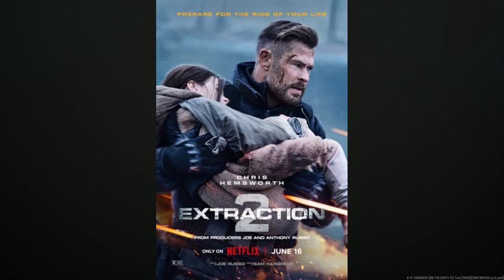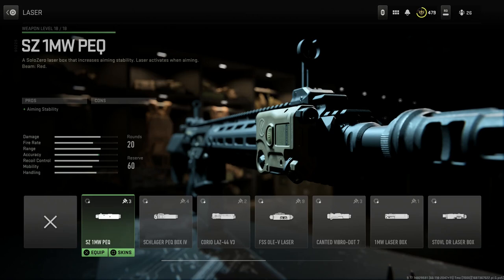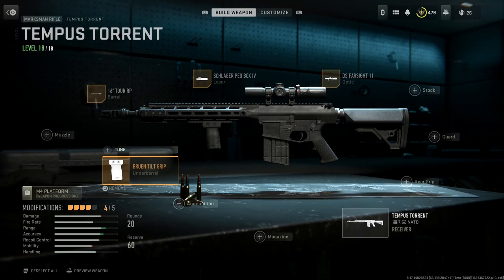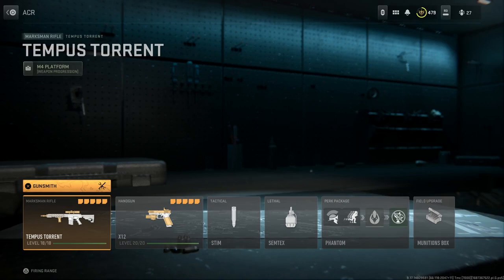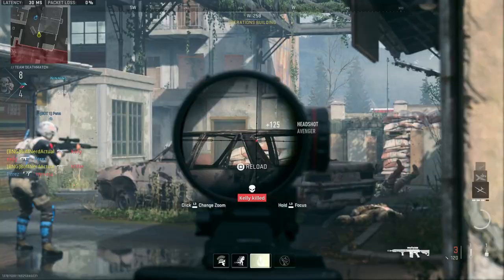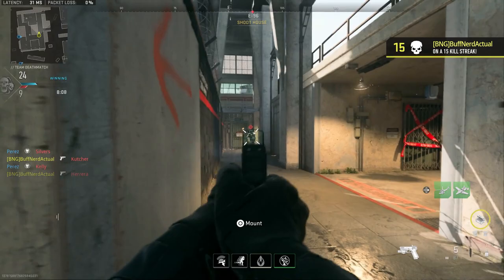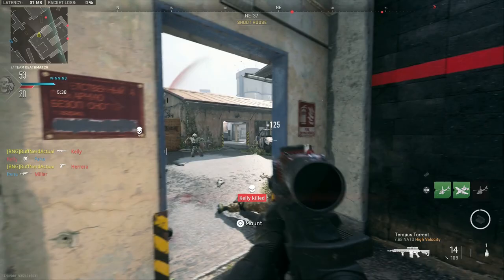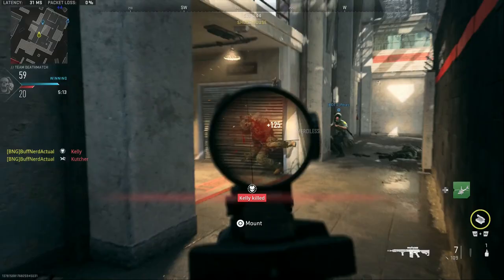Extraction 2 V Seven Harbinger Build - Call Of Duty Modern Warfare II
Today we are covering Chris Hemsworth`s V Seven Harbinger that he uses in the new movie Extraction 2.

Plot Synopsis:
After barely surviving his grievous wounds from his mission in Dhaka, Bangladesh, Tyler Rake is back, and his team is ready to take on their next mission.